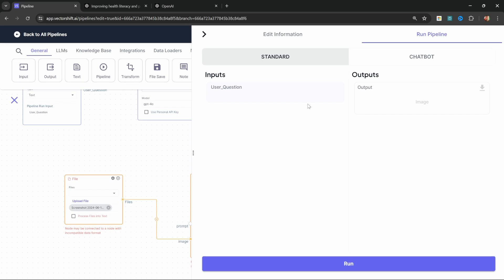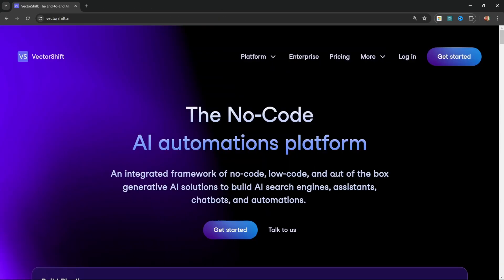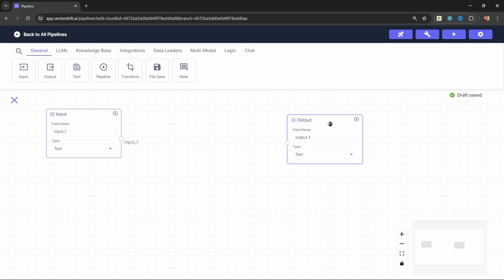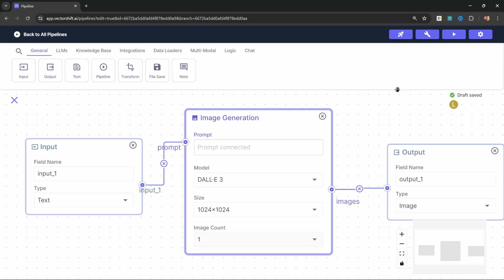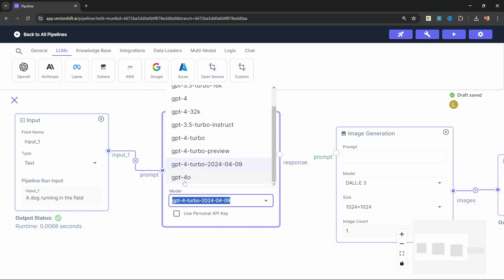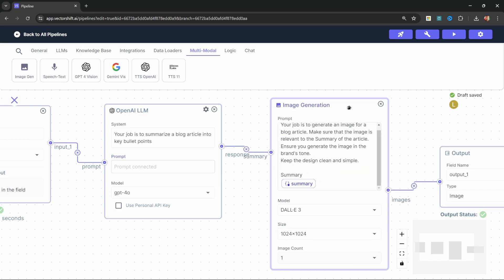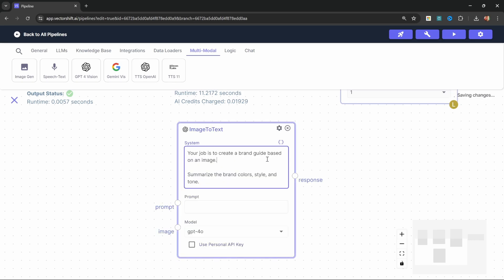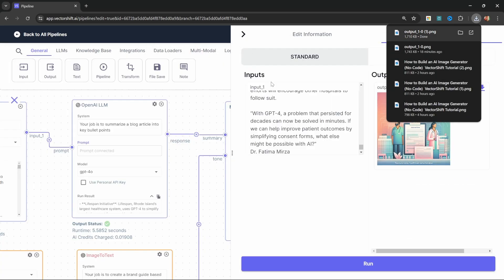Multi-Modal is POWERFUL! Building an AI Image Generator in MINUTES (No-Code)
In this video you will learn how to build an AI image generator using the multi-modal features of VectorShift.
VectorShift is a no-code platform for building AI applications that run in the cloud.
We will combine the power of GPT-4o's Vision Capabilities with Dall-E to both extract information from an image AND generate new images using AI.

🕒 TIMESTAMPS:
00:00 - Intro
01:25 - Creating the Pipeline
03:02 - Image Generation Node
04:10 - Summarizing the blog post
06:13 - Uploading sample styles image